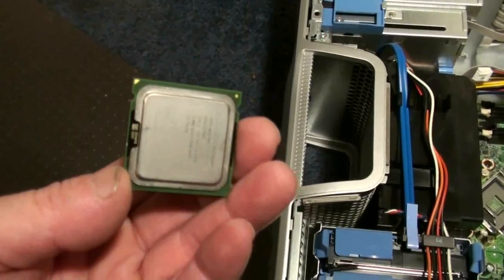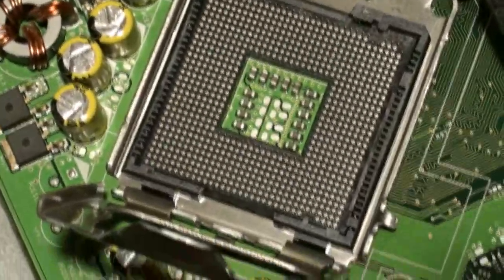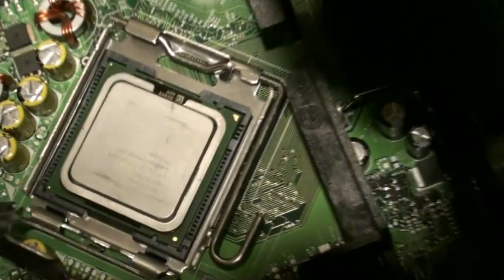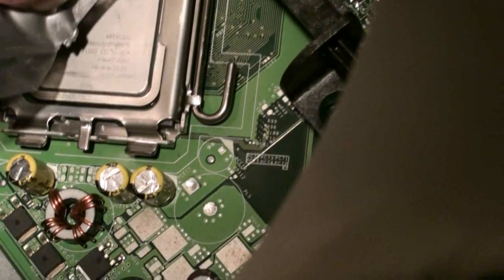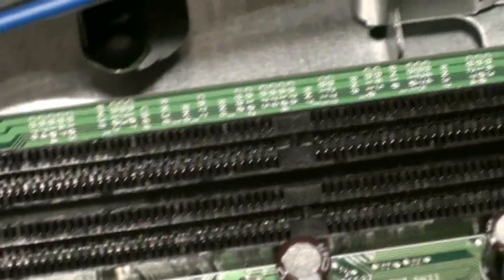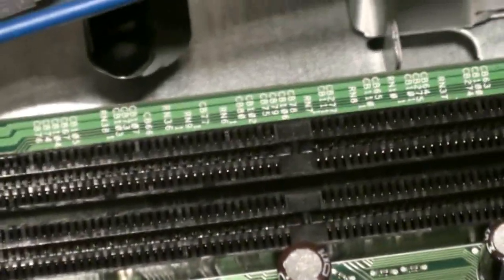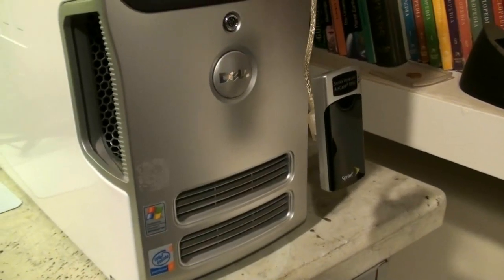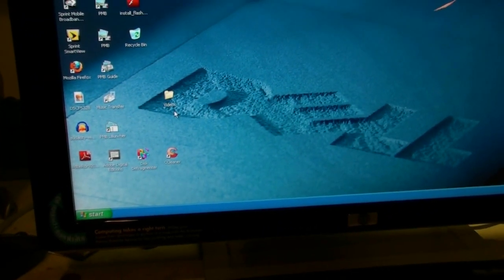Dell Dimension 5150 How to Upgrade to 3.8GHz CPU and Memory Part #3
Dell Dimension 5150. Install 3.8Ghz. CPU Processor and Memory in Dell Dimension 5150 desktop computer

How to, modify upgrade older P4 single core 5150 to edit HD videos for youtube with 3.8GHz CPU, 4 gigs of memory and mid grade graphics controller.

Components & Upgrades used for HD edit work with Dell 5150 Video

PENTIUM 4 single core
Intel Processor Part Number on 3.8 GHz. SL7Z3 Socket LGA-775 type EM64T1
Bus Speed 800MHz
True Front Side Bus Clock Speed - 670
Hyper-Threading Technology, streaming SIMD extensions 3
Cache Memory:
Installed Size: L2 cache - 2 MB
Intel 64 Technology

Memory  4 Gigs of MEM DDR2 1GB/5300

Nvidia GeForce 9400 GT (BFG Tech) Graphics Card

AVS Video Editor 4.2 - HD Edit / AVI Convert System

Sony PMB Video HD System

HD AVCHD Handycam
Sony HDR-XR200v
4.0 MEGA PIXELS HDD Camera

Fujifilm FinePix A900 still photo and low level video Camera

HP w2408h  HD HDMI 24 Monitor

Your 5150 must contain an EM64T Intel Series Type Processor CPU that operates before this upgrade will work, with Bios Revision A00.
(Check to see if this application will apply before attempting project)

(Warning) This simple 3.8 GHz. CPU upgrade will not work with any of the Dell Dimension 5150 Desktop work stations that contain (AMD Processor Series Mother Broads)